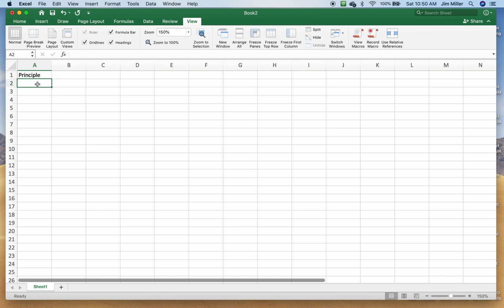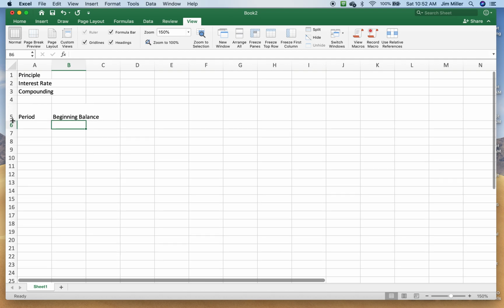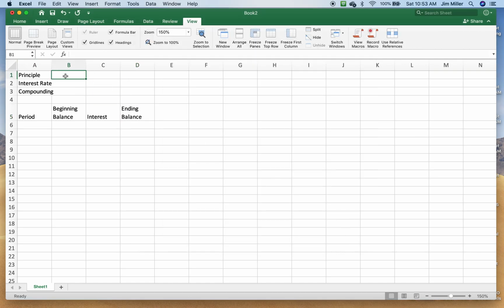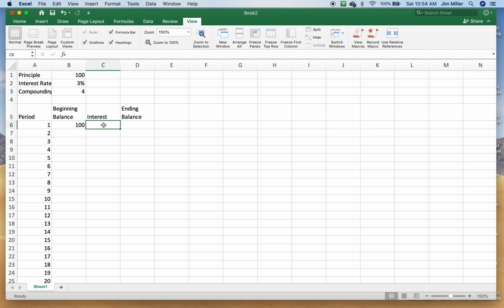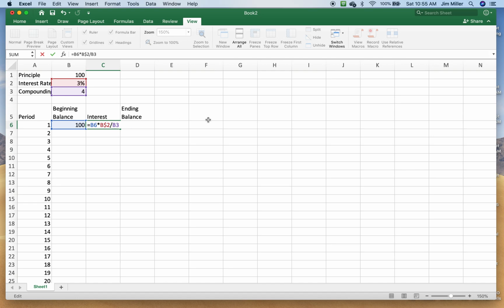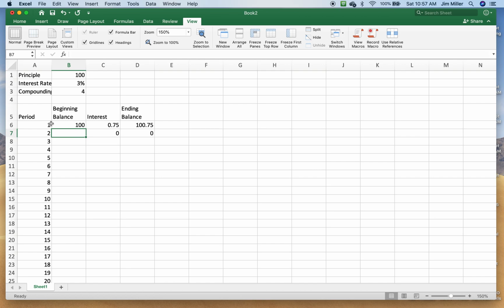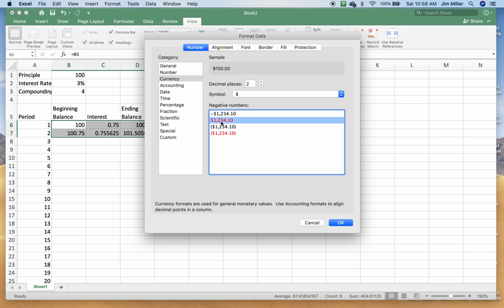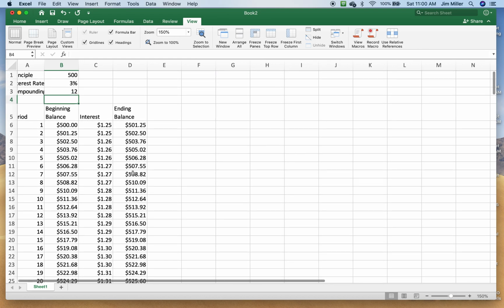Spreadsheet for compounding interest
Shows how to set up a spreadsheet to calculate compound interest.